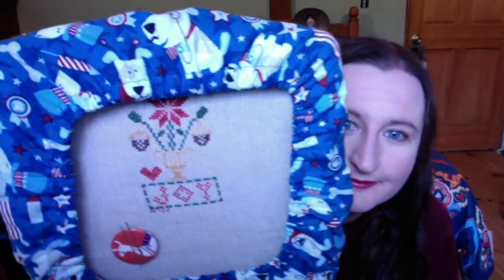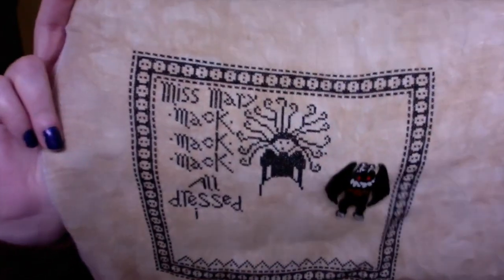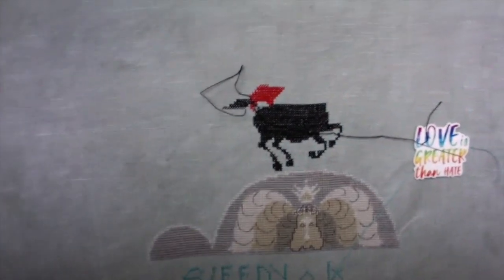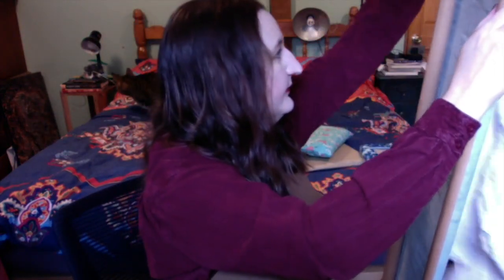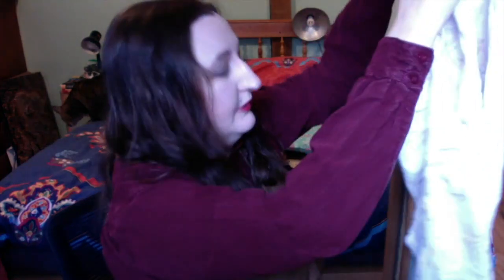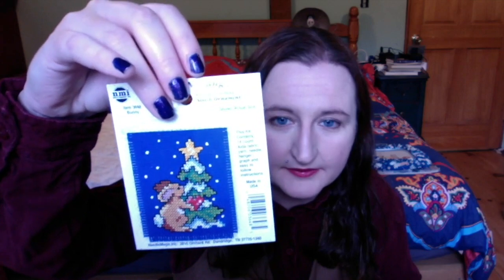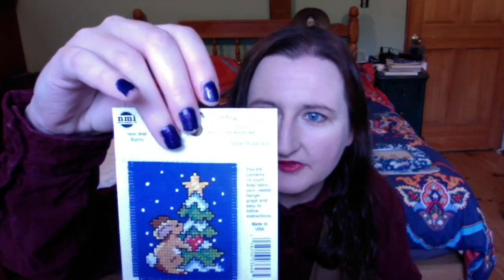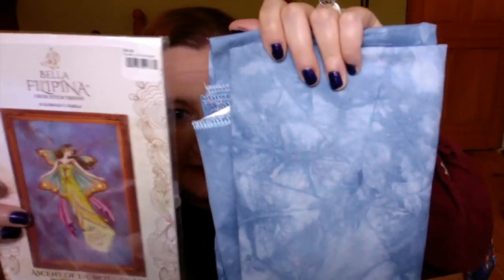October 2023 Flosstube Update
The Cricket Collection - Sleepy Hollow
Chatelaine - Butterfly Lace
La-D-Da - Miss Mary Mack

Storygraph: doxamully